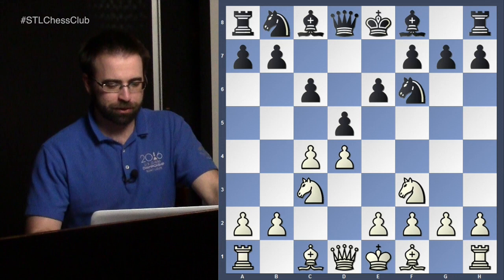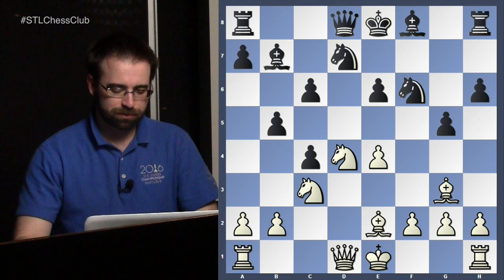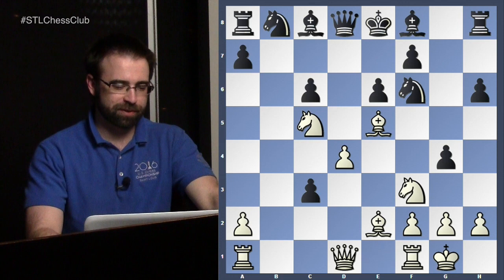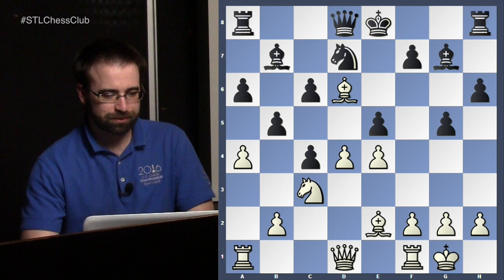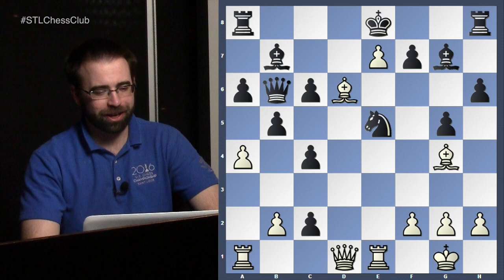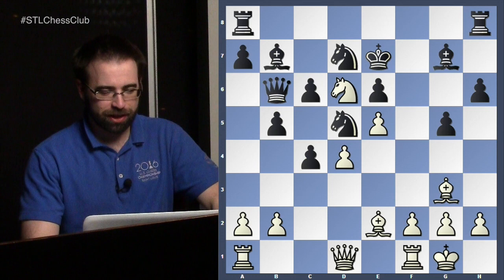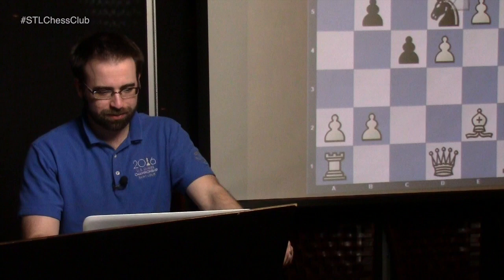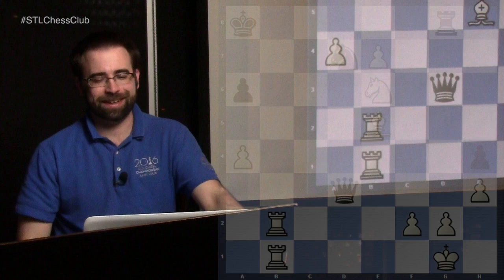The Complete Semi-Slav Part 10: Anti-Moscow Variation (6.Bh4) | Chess Openings Explained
Jonathan Schrantz closes the book on the Semi-Slav Defense series with the Anti-Moscow Variation.  See demonstrations taken from real, strong games.

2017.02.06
Jan Timman vs Ljubomir Ljubojevic, Corus Honorary Group (2008): D43 Queen's Gambit Declined semi-Slav
Veselin Topalov vs Vladimir Kramnik, Corus (2008): D43 Queen's Gambit Declined semi-Slav